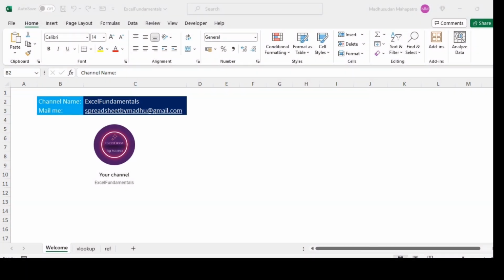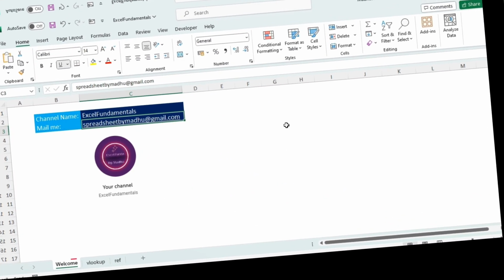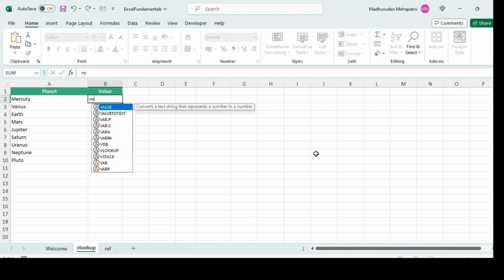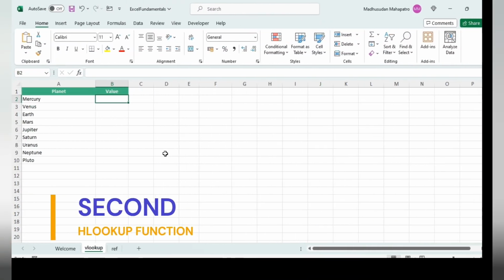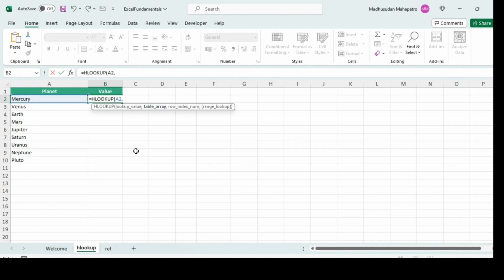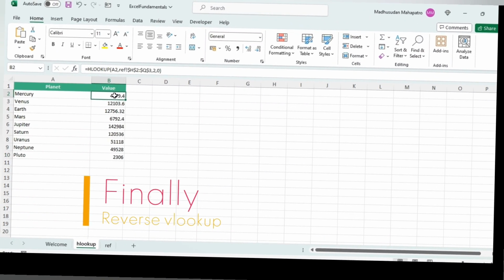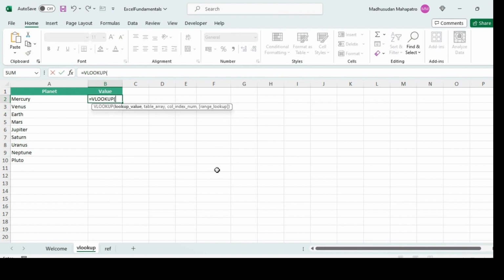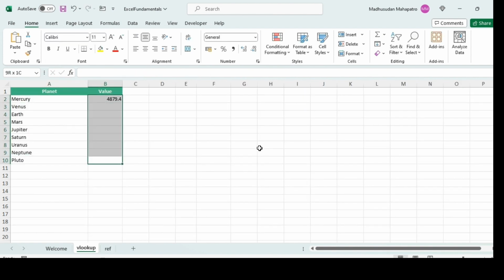How to use VLOOKUP Formula in Excel | Use of Vlookup, Hlookup and Reverse Vlookup in Excel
Learn the basics of Microsoft Excel, including the anatomy of a spreadsheet, how to enter data, how to make your data look good so it's easier to read and use, and more. This tutorial is made using M365, but is applicable to older versions of Excel and newer versions too.

These will help you navigate through various options available in excel. Specifically the users who are new to Spreadsheet.

This video is to make you understand the various lookup functions available in Excel.

Appreciate your support to make this channel a grand success.